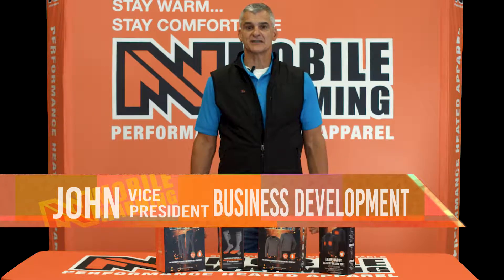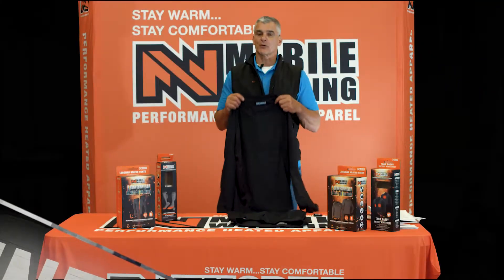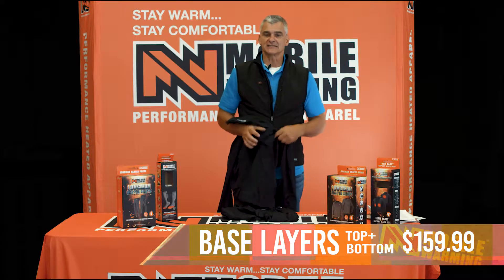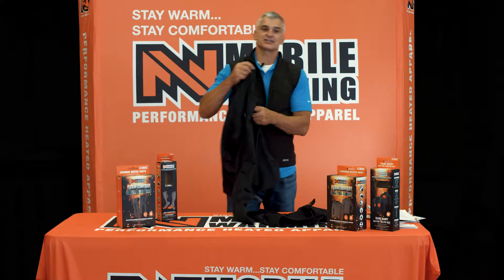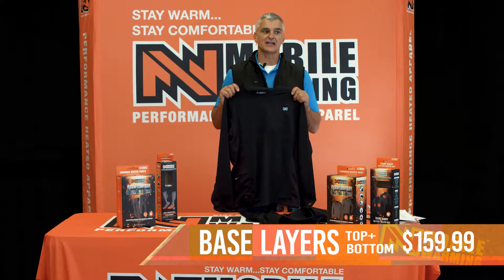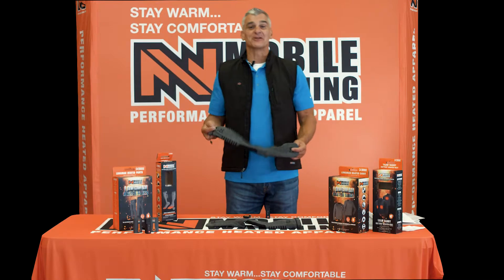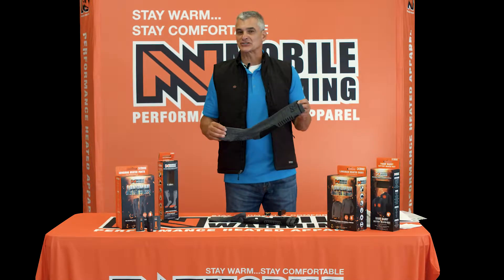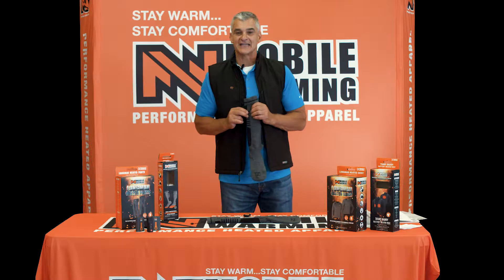1112 baselayers 2